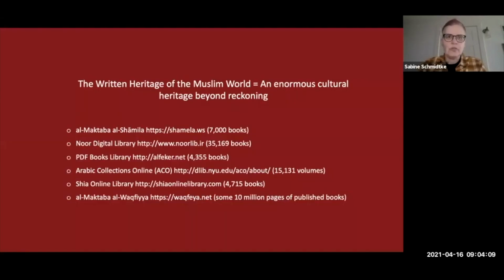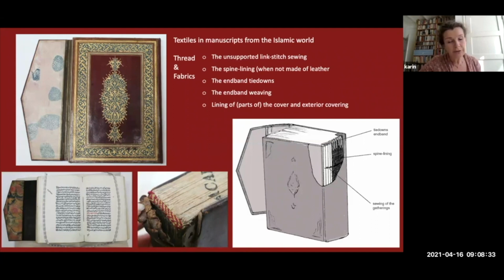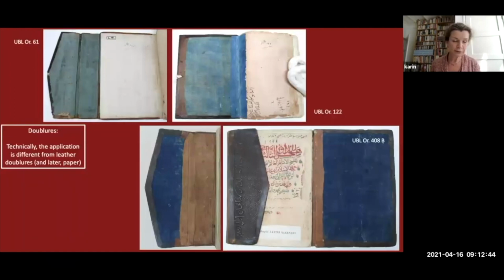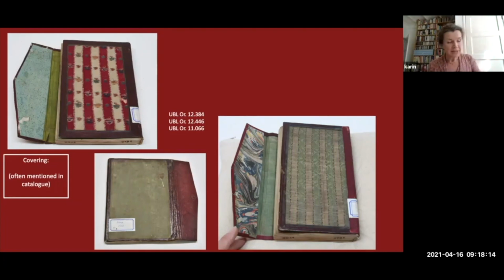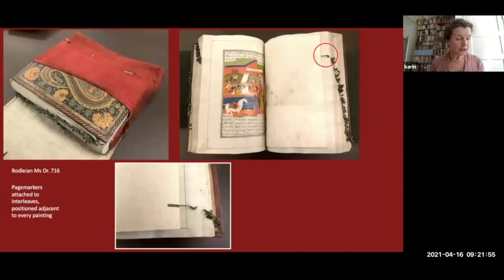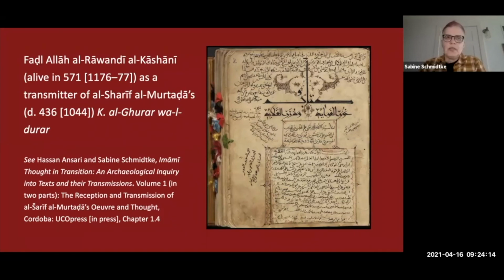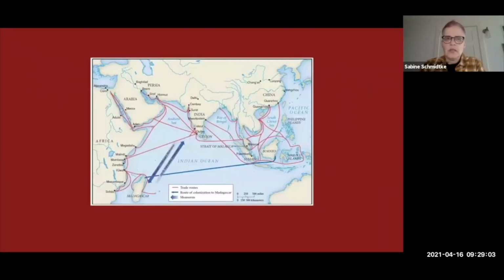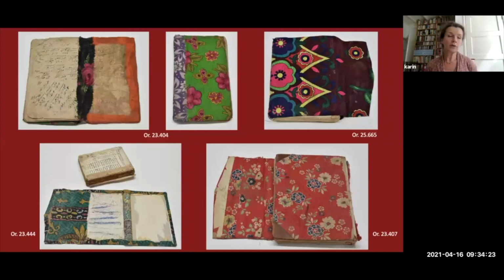Sabine Schmidtke, Karin Scheper